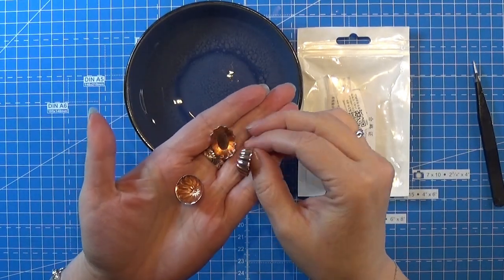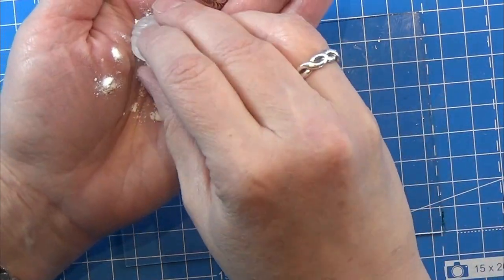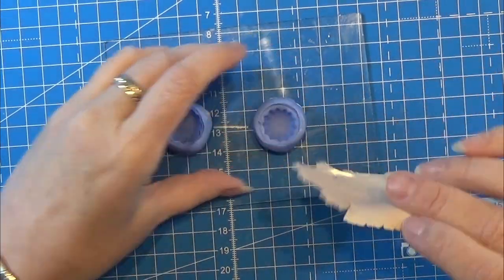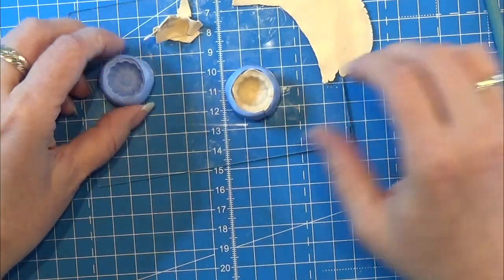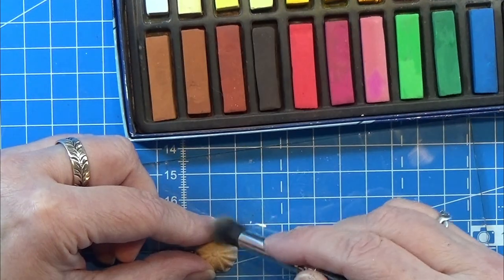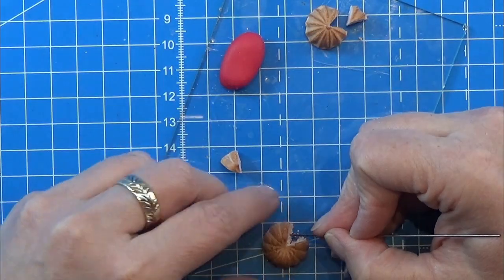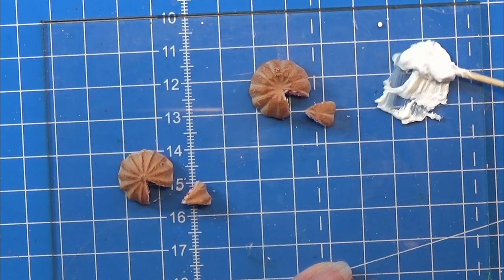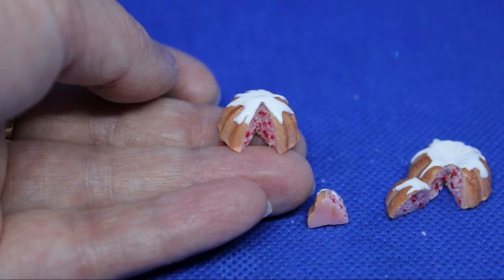Trying Out Modena Paste On A Cake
Trying out Modena paste on a cake I made with polymer clay - fimo/cernit in 1:12 in a mold that I made using thermo plase strips, well I tried out a few things here, and I love the result